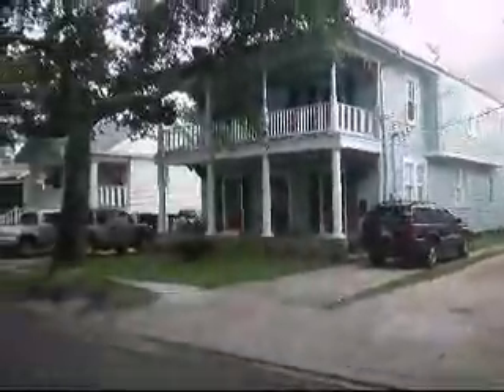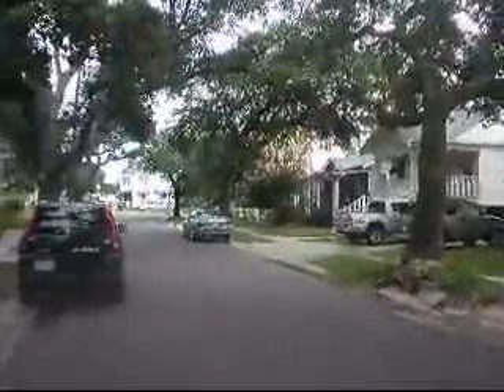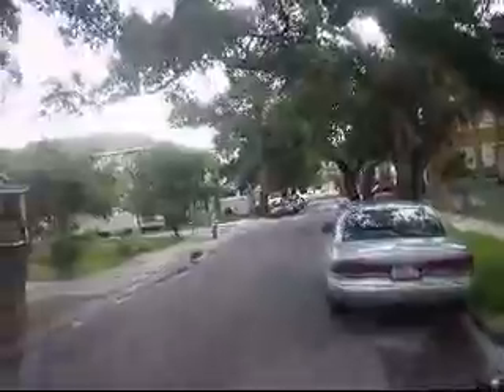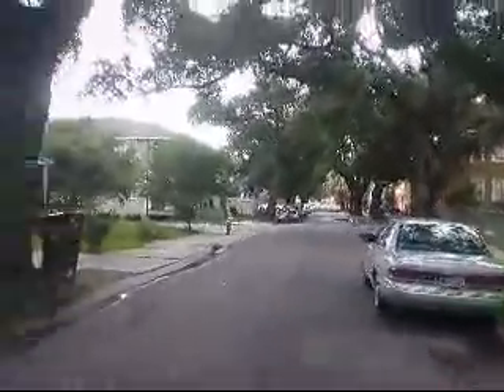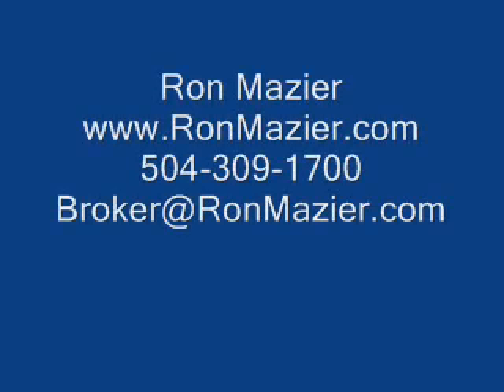Renovate in Broadmoor New Orleans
4513 S Tonti, New Orleans, Louisiana - This large property is ready to rejoin the stately homes of Broadmoor.  Mostly gutted, it's one of the few opportunities in a neighborhood that is almost 100% back. Including the raised basement it has over 4,000 square feet.  This one will go quickly.